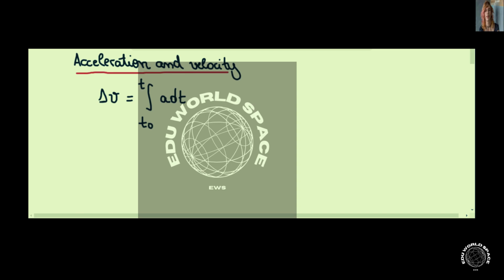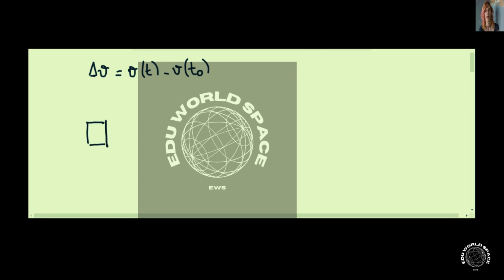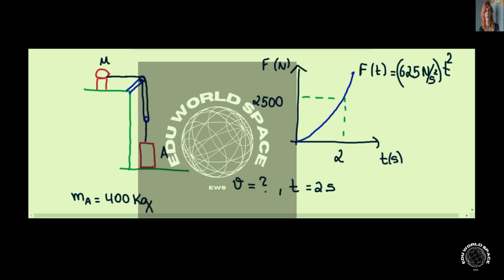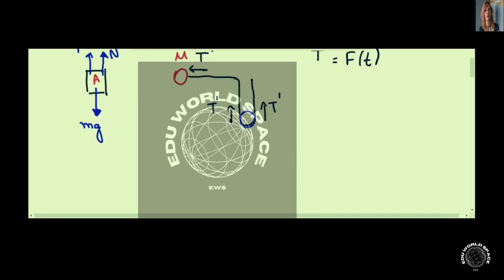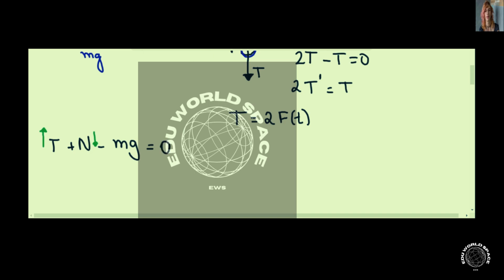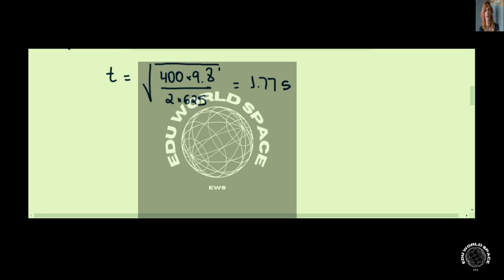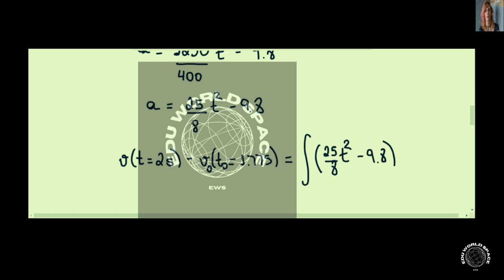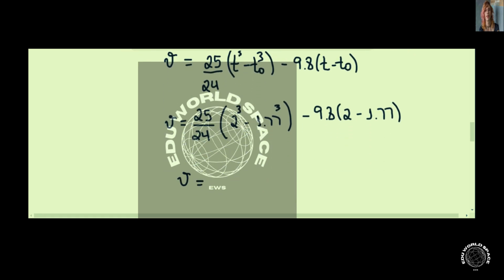The force of the motor on the cable is shown in the graph. Determine the velocity of the 400 -kg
The force of the motor on the cable is shown in the graph. Determine the velocity of the 400 -kg crate when